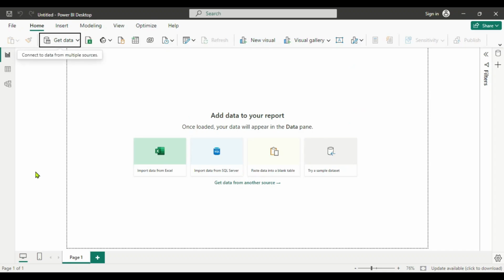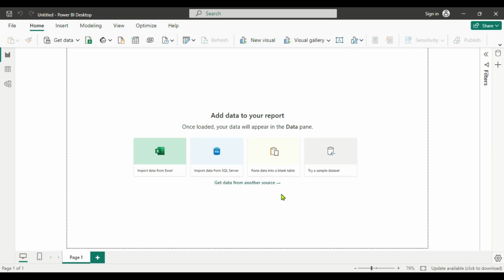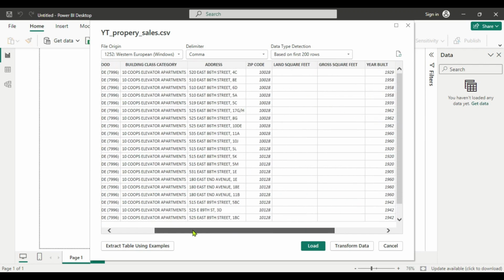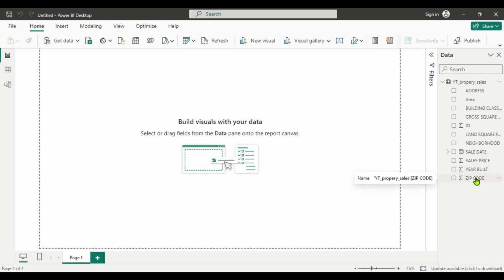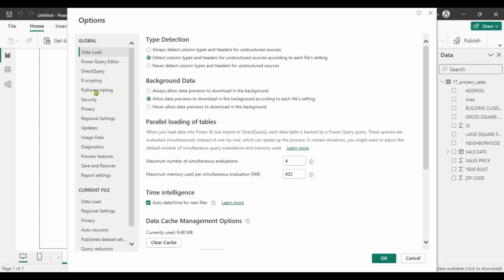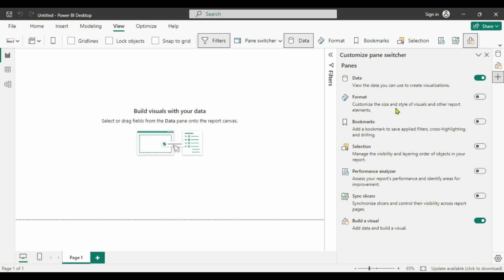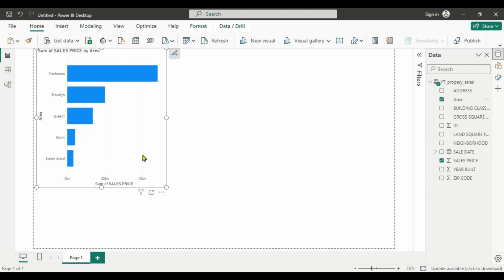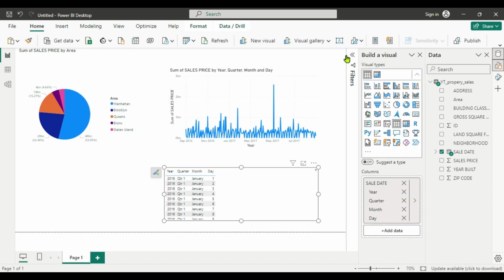Understanding Power BI Interface & Data Loading in power BI ||Zero to Hero Power BI Tutorial-3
Here is the 3rd tutorial of the data analytics using Power bI zero to hero series: Understanding of Power BI interface and data loading.

In this series I am going to cover everything in Power BI step by step.

At the end of the series  you will be master in Power BI and create amazing dashboard.